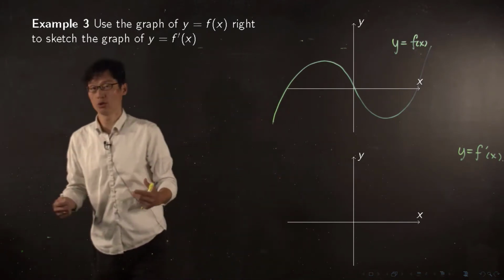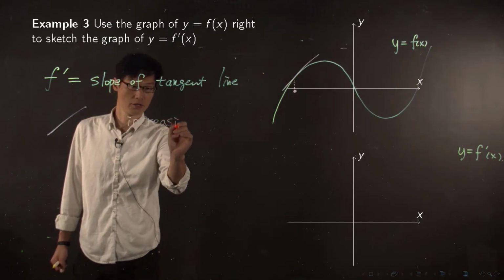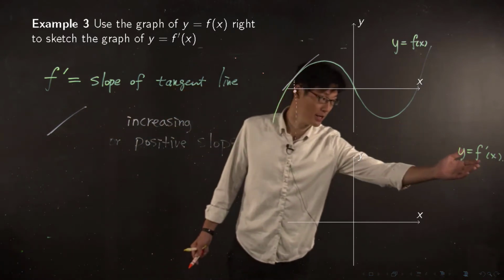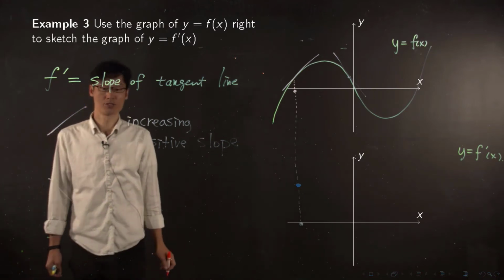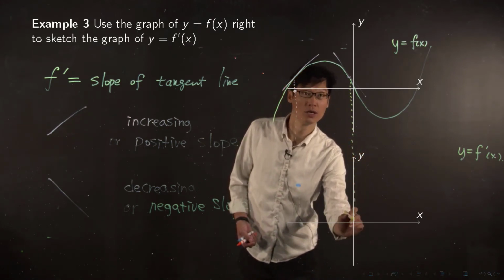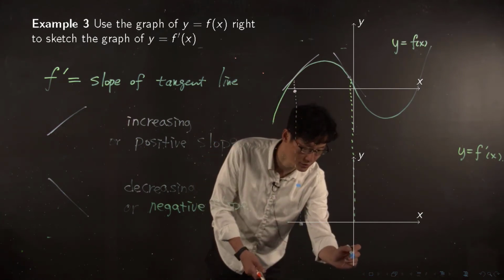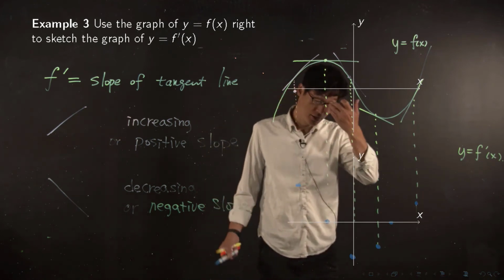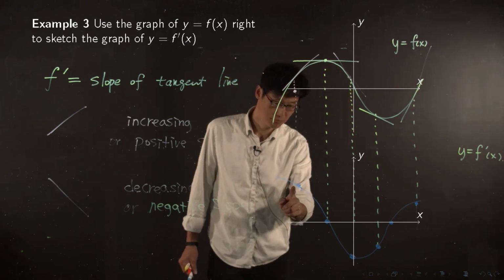section 2 8 derivative as a function 4